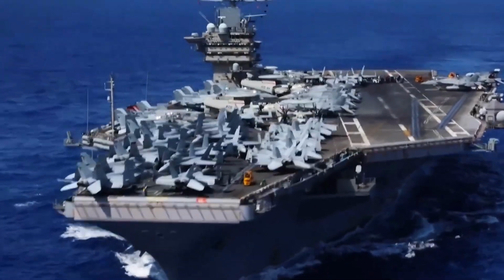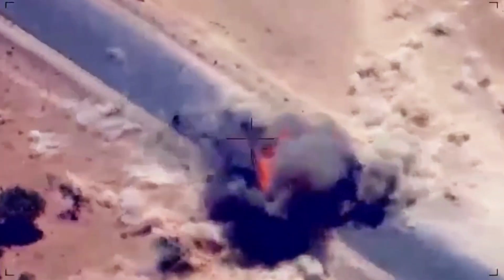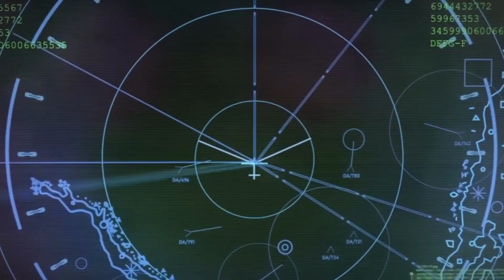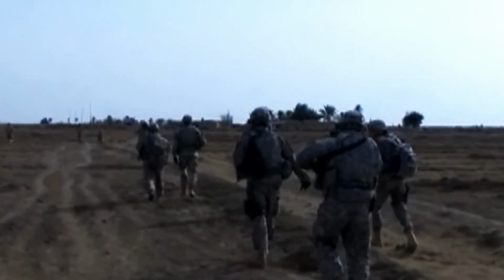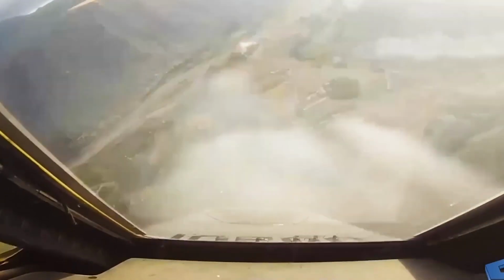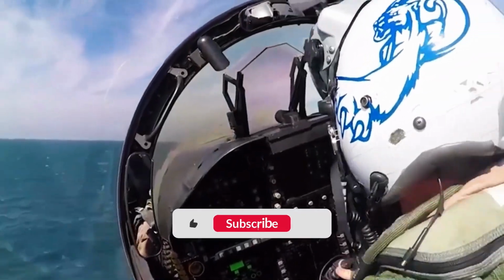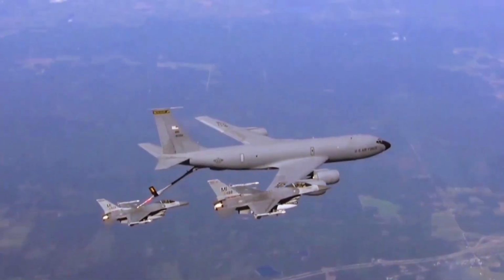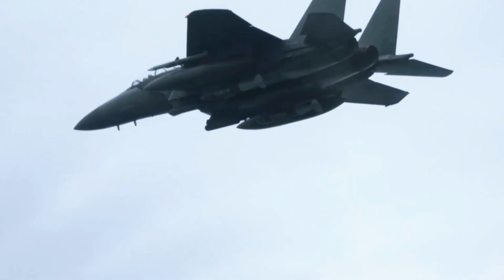F/A-18 Hornet in Action Somali Mountain Blown to Bits in SECONDS!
F/A-18 Hornet in Action - Somali Mountain Blown to Bits in SECONDS! In this jaw-dropping footage, witness the raw strike power of the legendary F/A-18 Hornet as it obliterates a Somali mountain with pinpoint accuracy. This isn’t just another training mission—this is real, high-powered aerial warfare in full effect. Captured with high-definition clarity, this video showcases the might of U.S. air superiority and the precision technology that makes the F/A-18 one of the most feared fighter jets in the world.